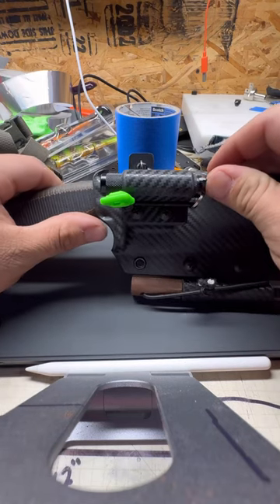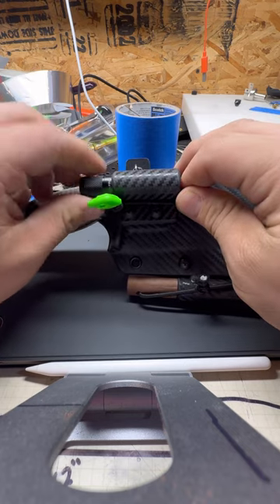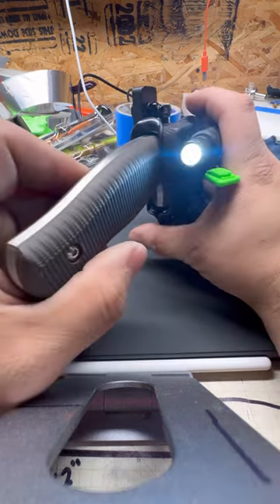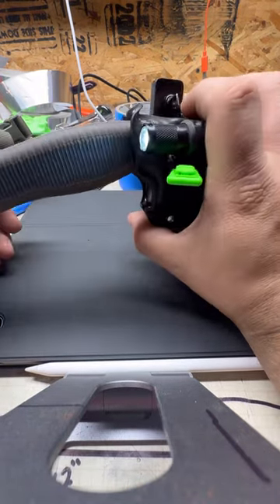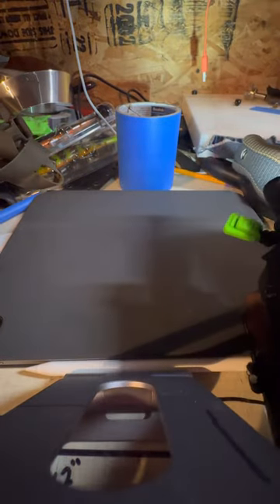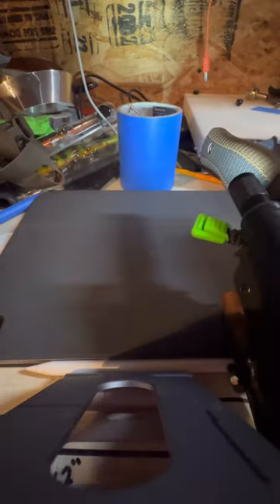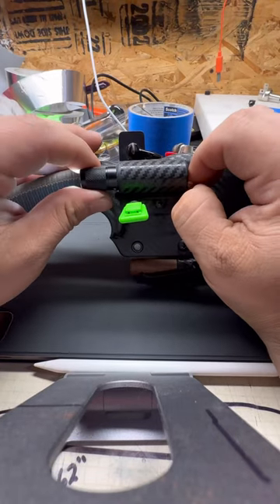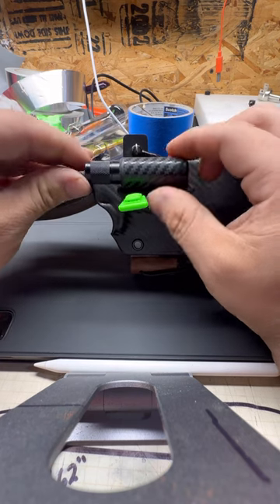CUSTOM KYDEX Knife Sheath Mounting Options